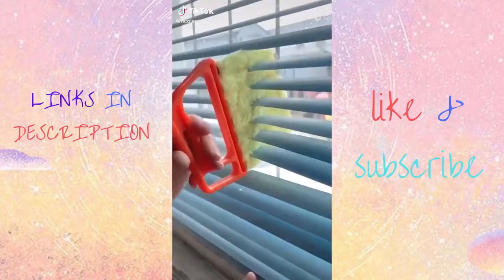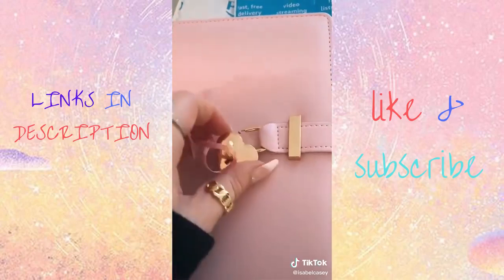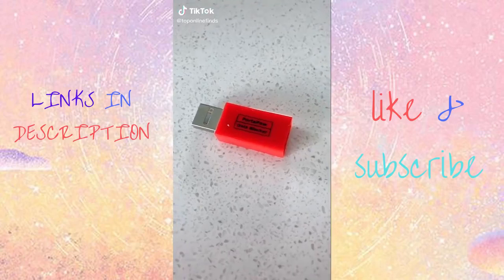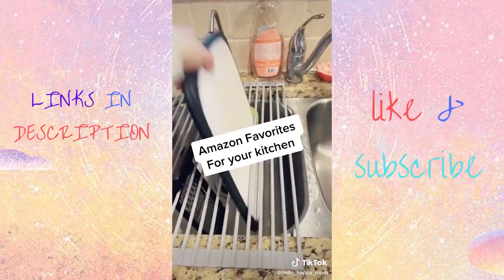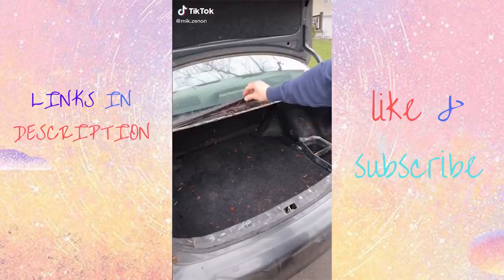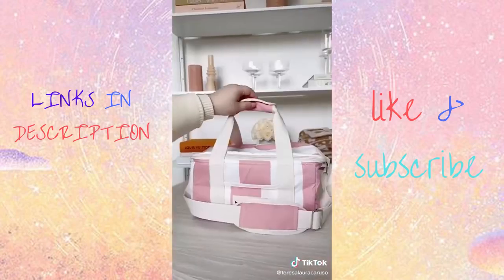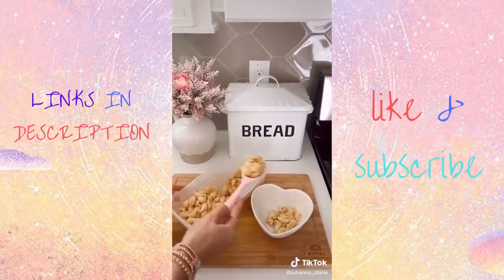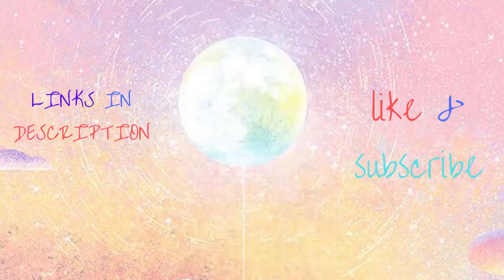TIKTOK AMAZON MUST HAVES | PT2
TIKTOK MADE ME BUY IT AMAZON MUST HAVES AMAZON FINDS

Links to the products:

BLIND CLEANER BRUSH
Purse Organizer Insert
Bag Light with Gift Box
Essential Oils Diffuser
Toilet Seat Raise Handles

3D Phone Case Game Console
Silicone Food Storage Bags
Dog Travel Water Bottle
Acupressure Mat and Pillow Set
Food Chopper

USB Data Blocker
Replacement Jean Buttons
Antiperspirant Wipes
Dish Drying Rack
Lip Plumper Set

Home Touchless Stationary Vacuum
Ice Cube Tray
Compound Colors Playdough
Turbo Pump
Travel Hangers

Mini Portable Travel Soap
Collapsible Silicone Travel Cup
Eyebrow Soap Kit
Makeup Brushes
Collapsible Bottle

Thank You, Mom
Pink Crew Stripe Cooler Bag
Womens Crewneck Sweatshirt
Car Food Warmer Portable
Auto Steering Wheel Desk

Car Seat Gap Filler
Portable Car Vacuum Cleaner
Portable Salad Dressing Bottles
Makeup Sponge Holder
Popcorn Popper

Round Shot Glass Mold
Microwave Pasta Cooker
Fabric Softener Gadget
Bamboo Lint Holder Bin
Anti-Spill Drink Holder

Handle Stroller Accessory
Fold Store Straws
Hair Clip Magnetic Holder
Gouache Paint Set
Weekly Pill Organizer

This channel is not monetized so all the ads you might see were placed for the songs in the video.